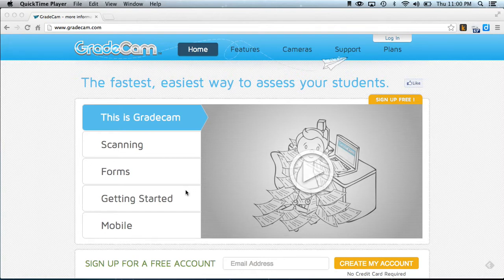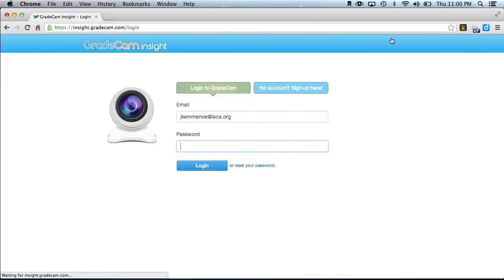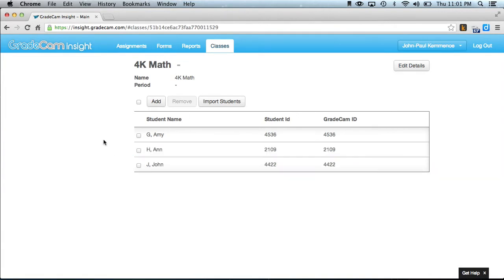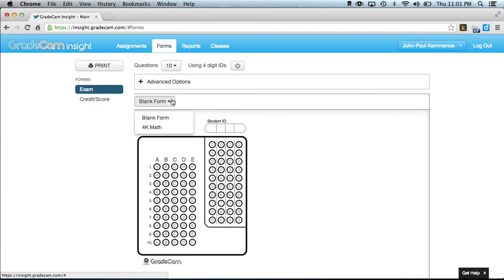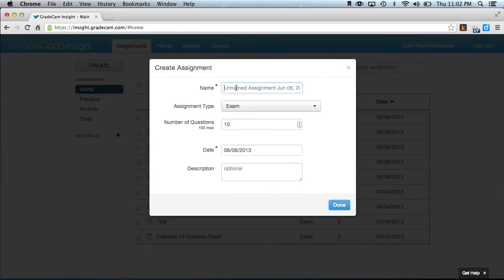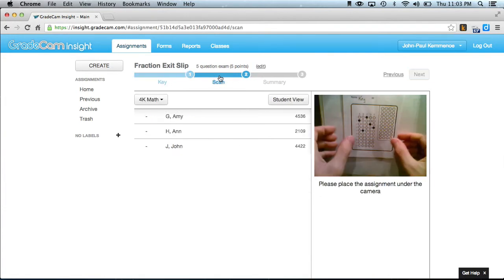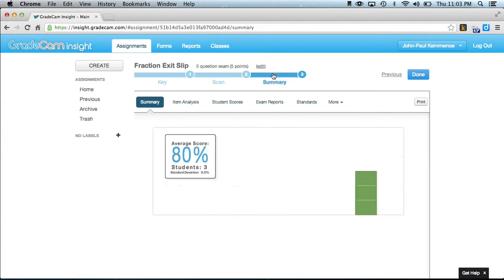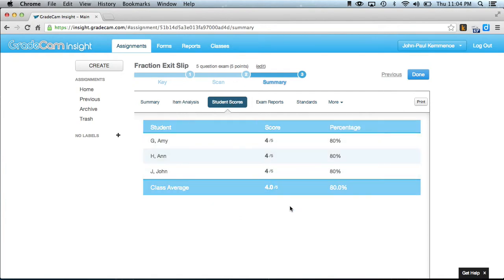Simple Intro to GradeCam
This is a brief introduction and tutorial to using GradeCam.